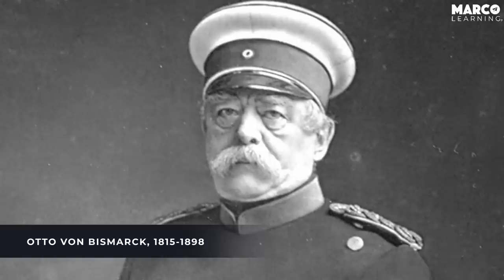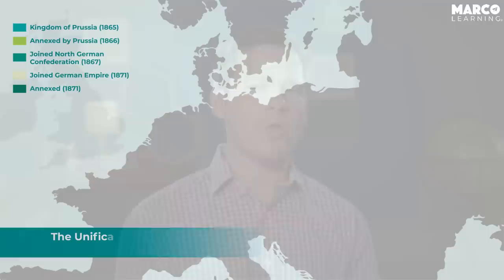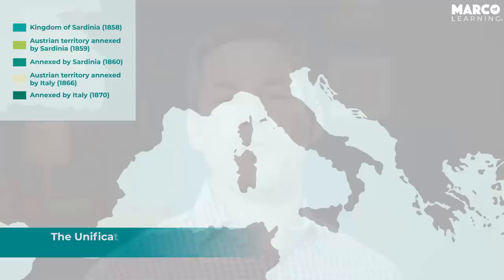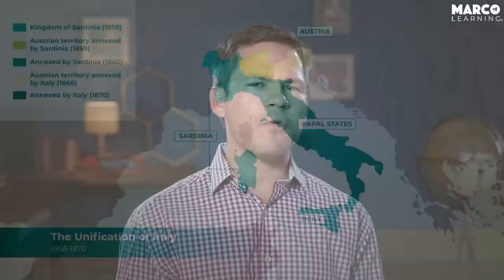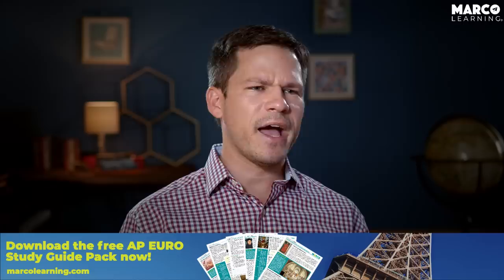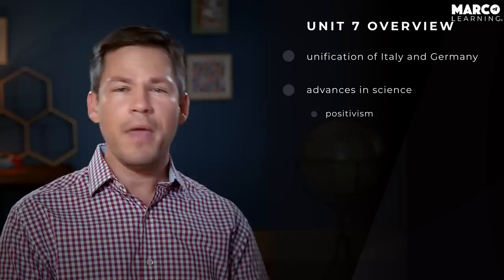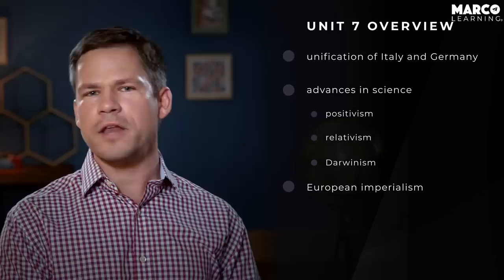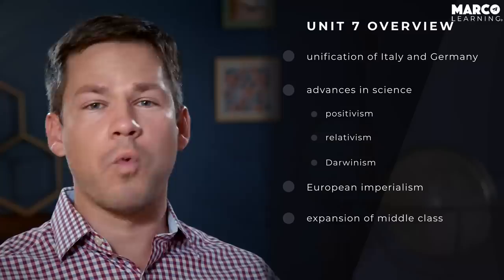19th-Century Perspectives and Political Developments (AP European History: Unit 7 - Marco Learning)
In this overview of Unit 7 for AP Euro students, Tom Richey breaks down the key topics in the nineteenth century, including nationalism, German and Italian Unification, Darwinism and Social Darwinism, Existentialist philosophy, and the New Imperialism.

This video was filmed in the Marco Learning studio in New Jersey. For more help preparing for your AP exam,